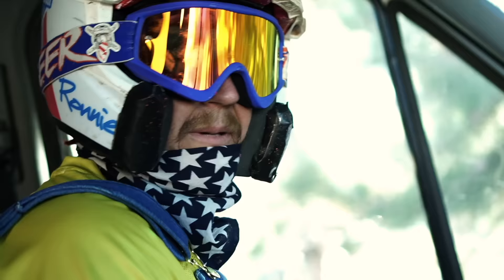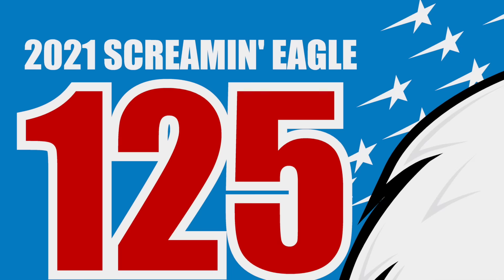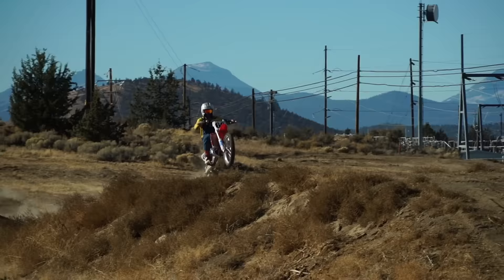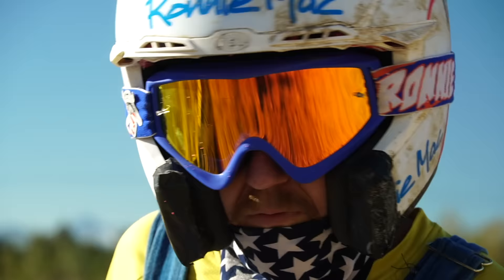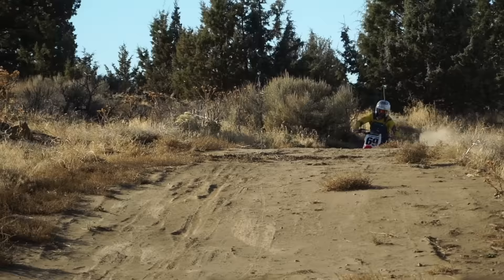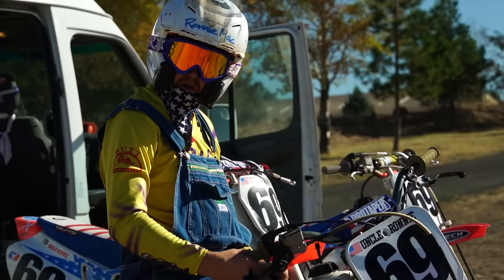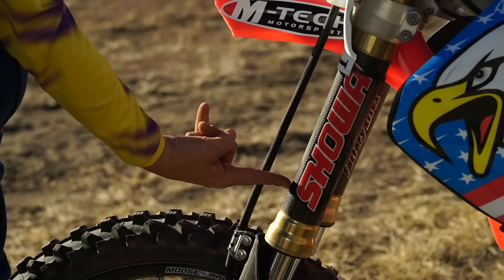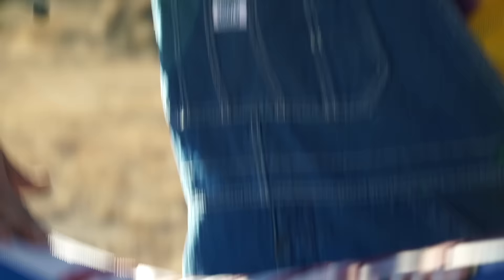Ron Rides a Screamin' Eagle 500! Bike Test!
Ron finally rides a screamin' eagle 500!